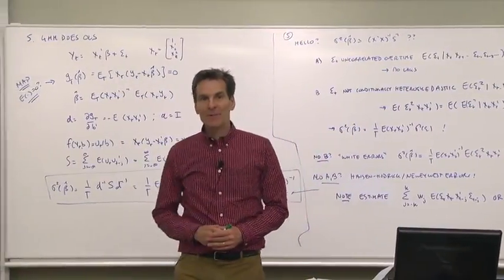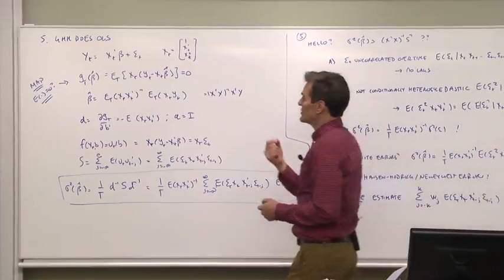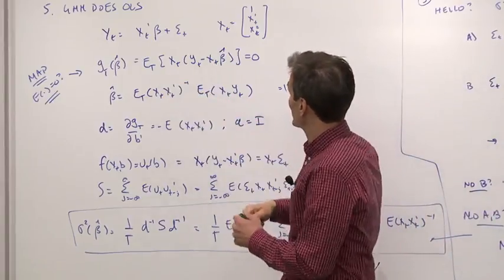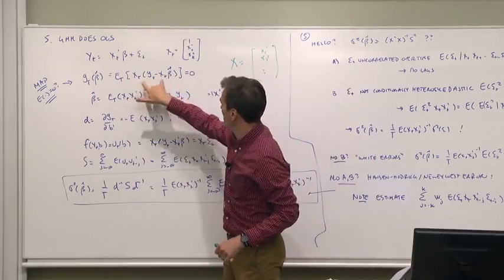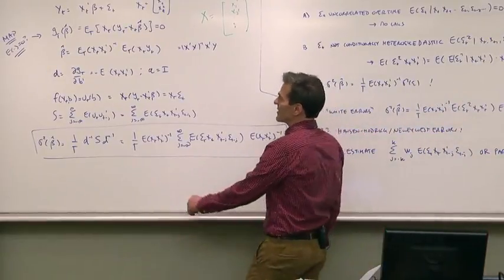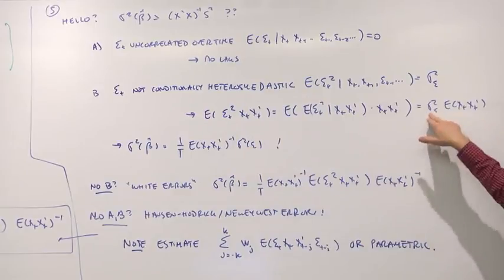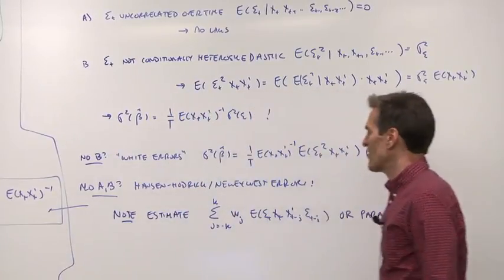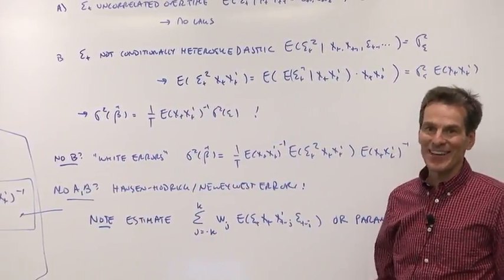7.5 GMM Does OLS